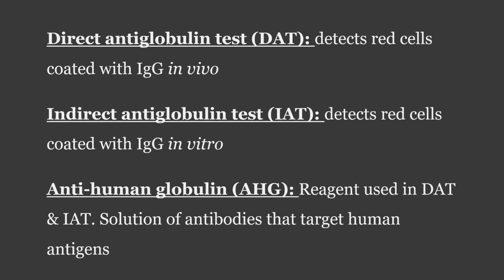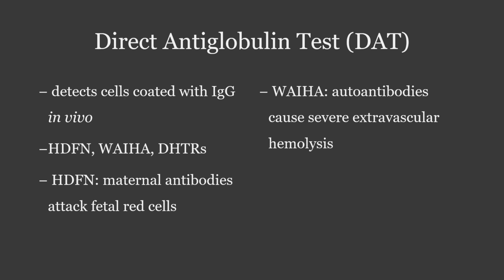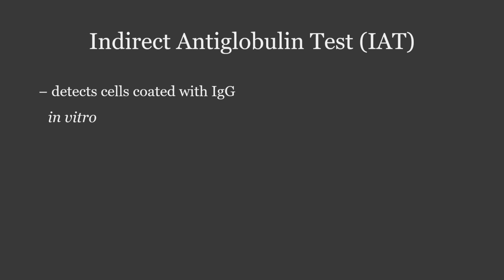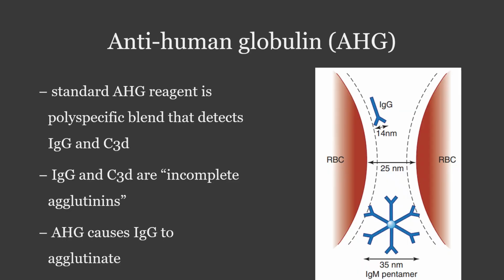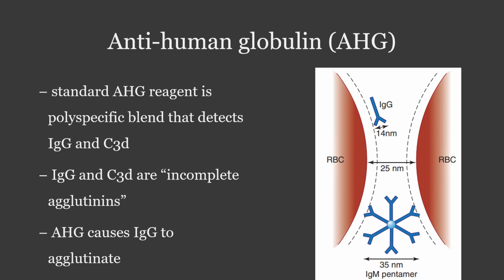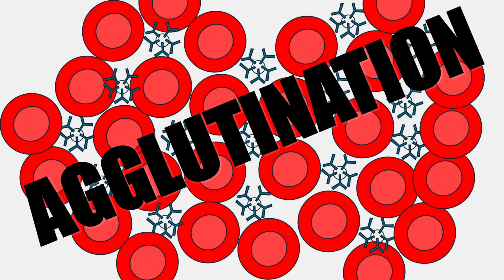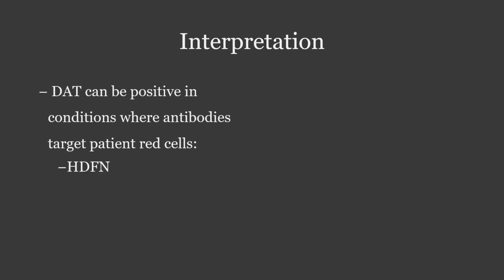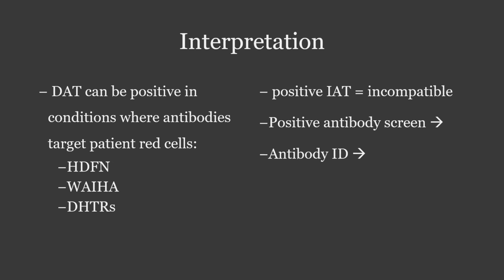DAT and IAT explained (high yield notes!!!)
Quick and simple explainer for the DAT and IAT. Why the tests are performed, how they work, and what the results mean.